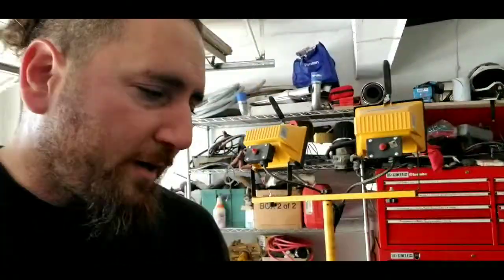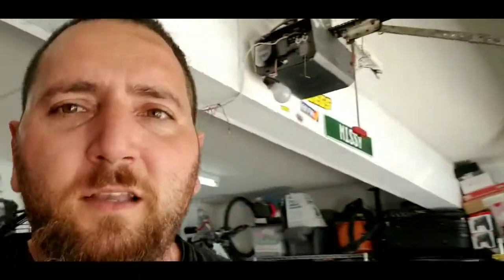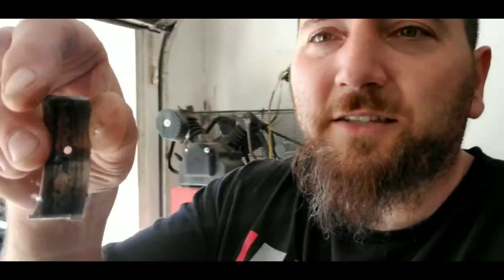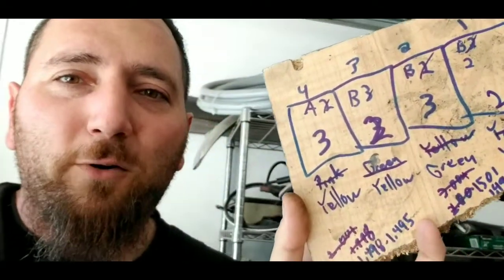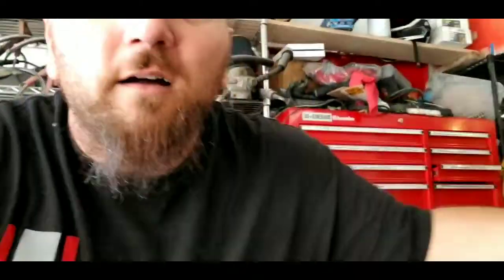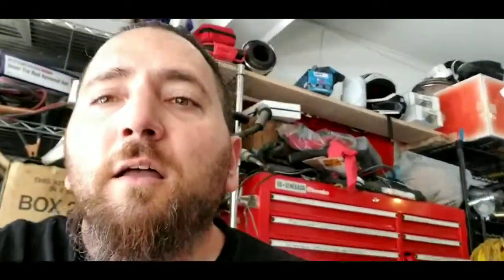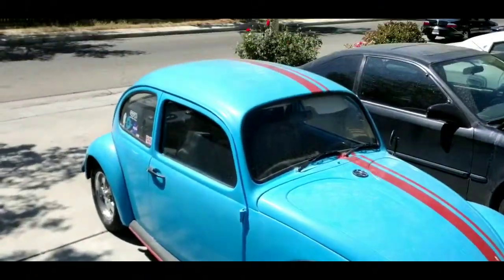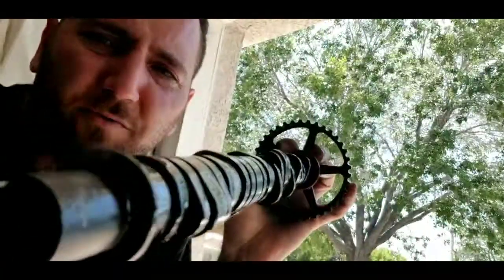Putt Putt Honda fixed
Fixing my lame Honda civic